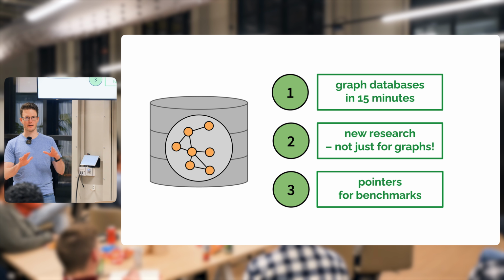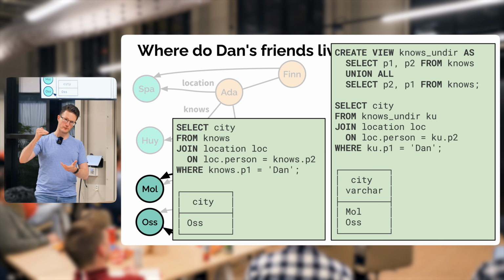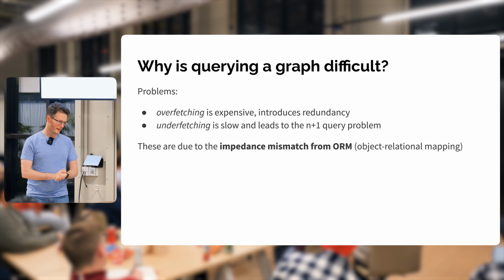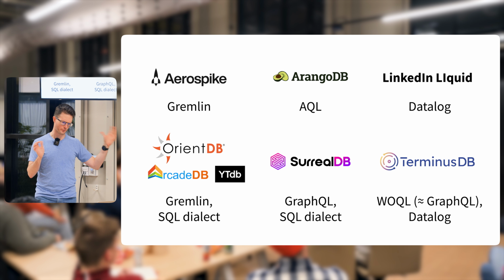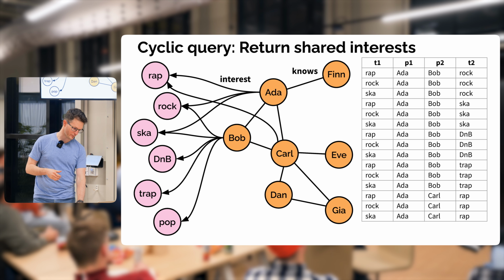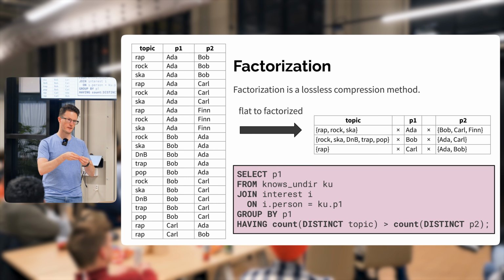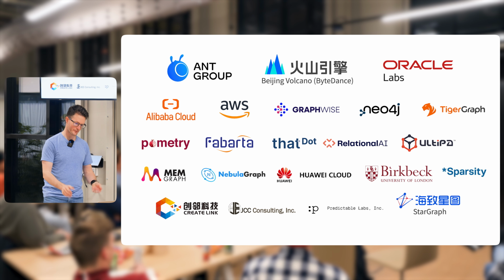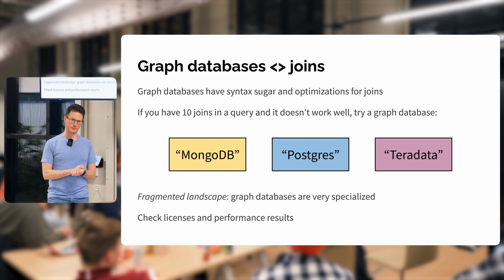Why Graph Databases FAILED (And Can They Recover?) | Push to Main! Meetup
Graph databases were once the hottest trend in data science—but what happened?

In this talk, Gabor breaks down the reality of graph databases:

✅ What makes graph databases unique?
✅ Do relational databases really fail at joins?
✅ When should you actually use a graph database?
✅ How graph databases compare on performance and scalability
✅ The decline in graph database popularity—and the rise of Graph RAG

This video was recorded on the Push It to Main Baby! Meetup in Amsterdam.